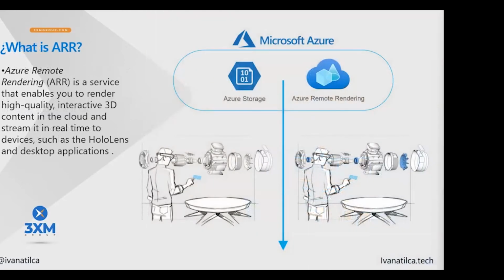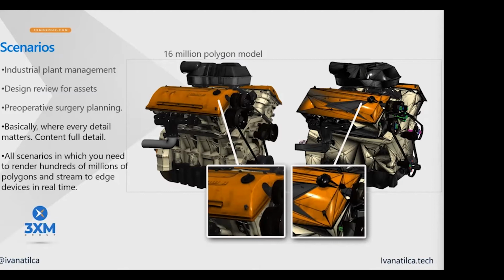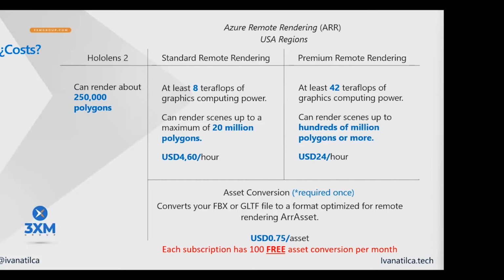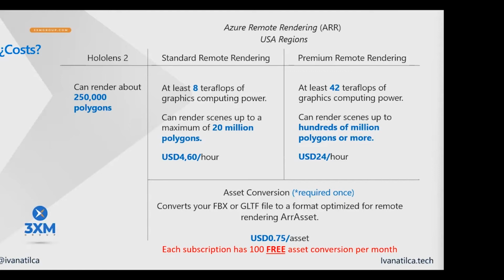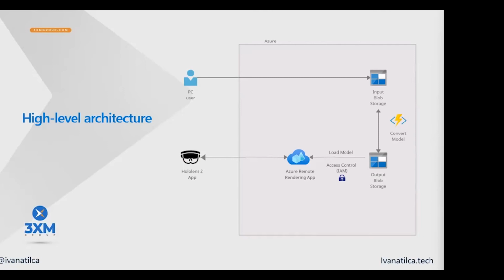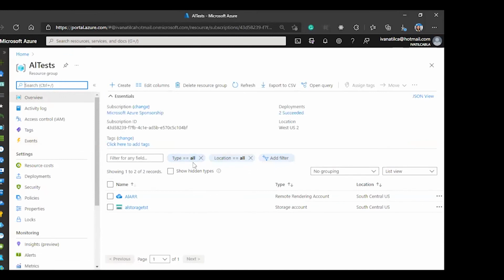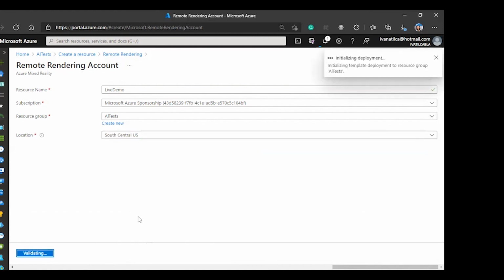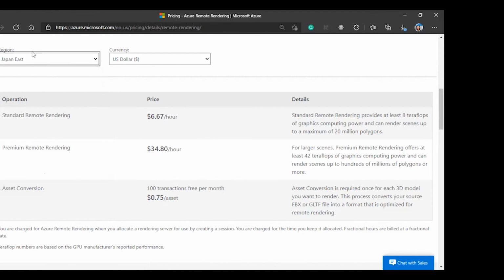Introduction to Azure Remote Rendering, an Azure service for hologram rendering - with Ivana Tilca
About Ivana:

Ivana Tilca, currently Innovation Evangelist at 3XM Group and Microsoft MVP in Artificial Intelligence, former Microsoft employee was part of the office web apps team in Redmond, Washington, and also part of de Development Platform Evangelism Team at Micrósoft in Argentina and Uruguay.

*45 minutes speaking 15 mins Q&A